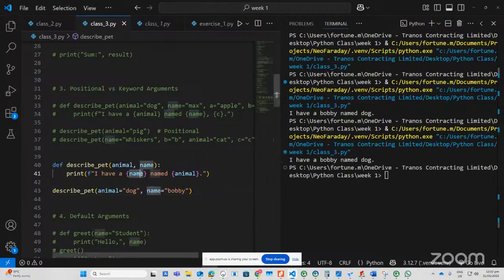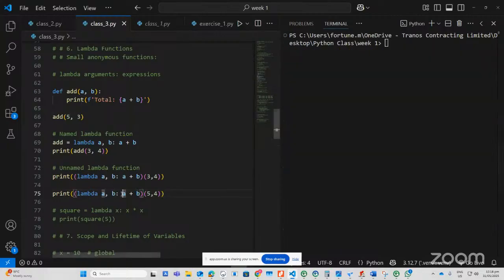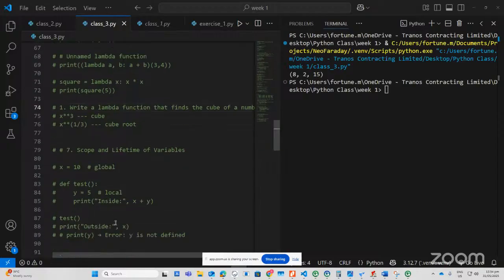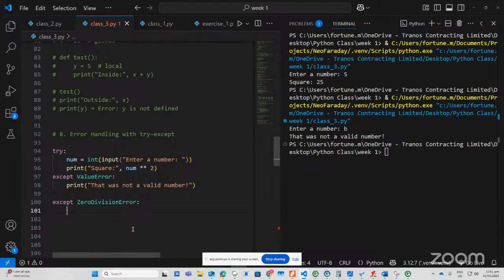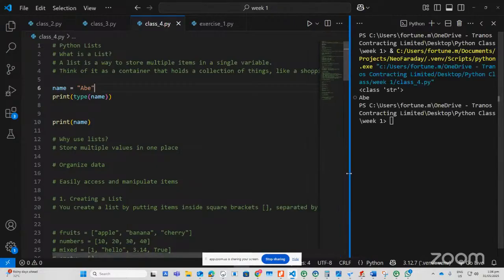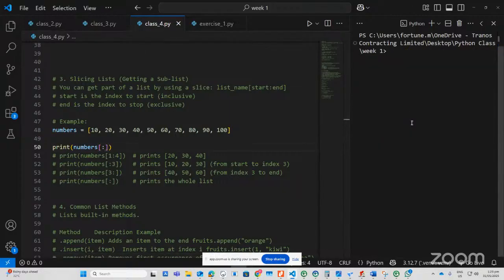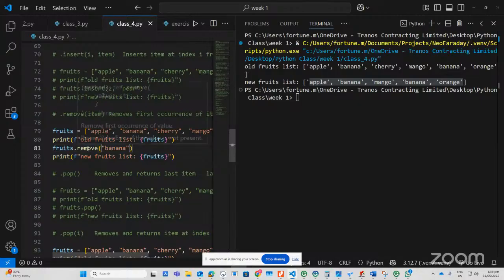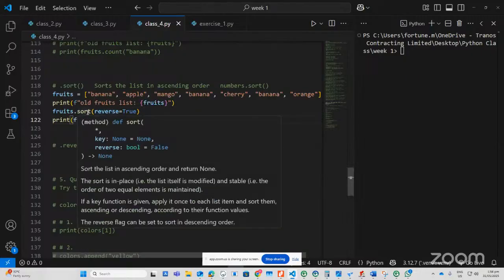Python Function Recap, List, Tuple, DIctionaries